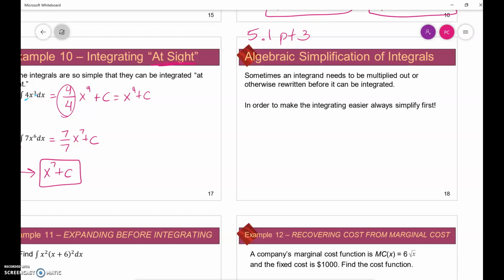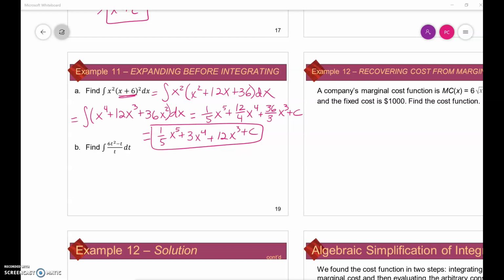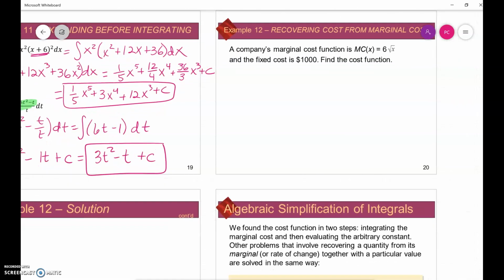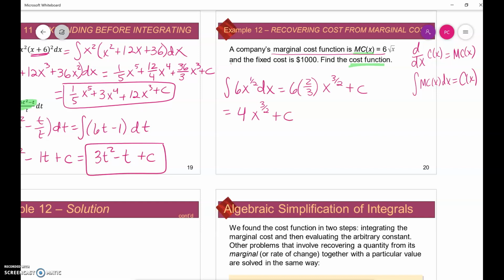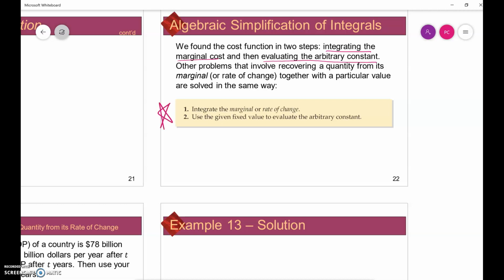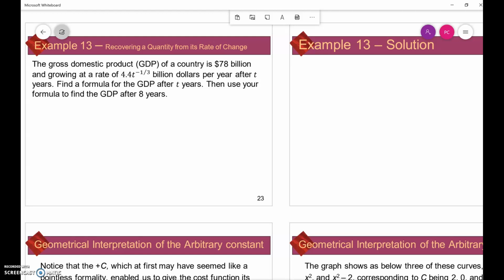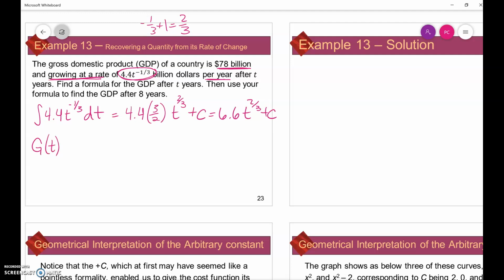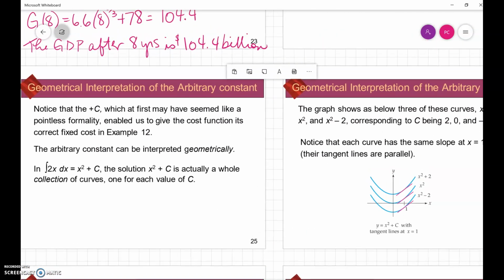Bus Cal 5.1 part 3